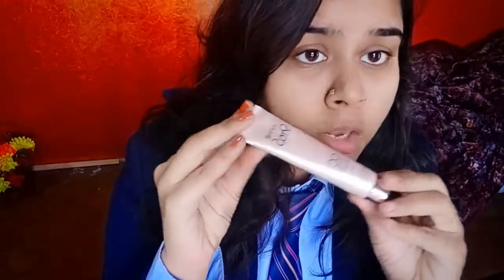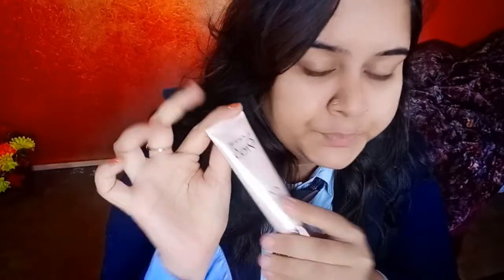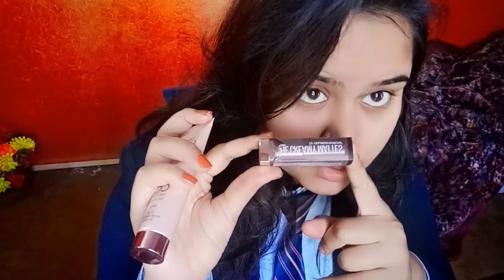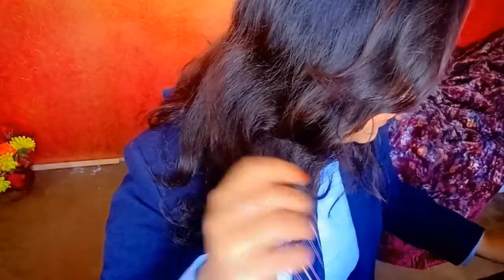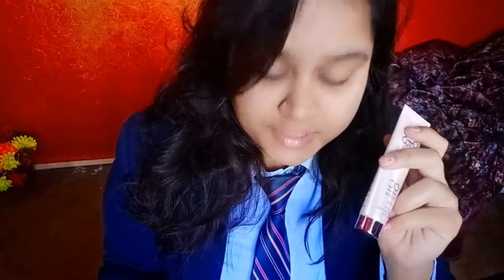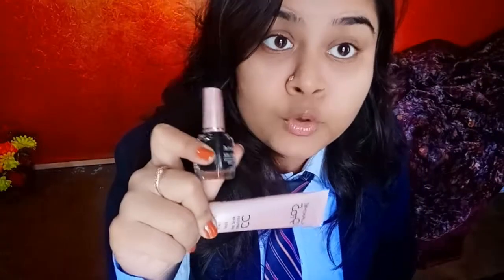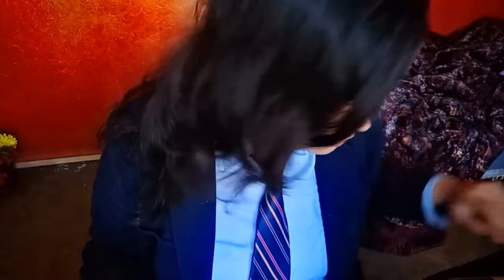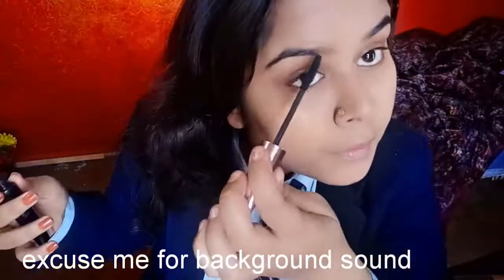How to use CC cream/ Lakme 9 to 5 CC cream/ Maybelline Matte lipsticks/ Lakme best product/love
Lakme best products with Lakme CC cream with spf 30 my favourite brand is like me you can choose your best product like Lakme CC and Lakme 9 to 5 with Matte lipstick Maybelline / Maybelline best nude follow me on Instagram